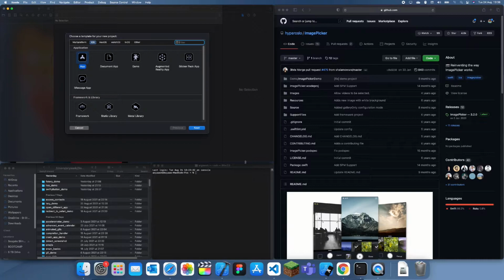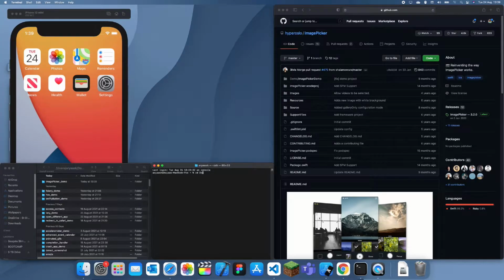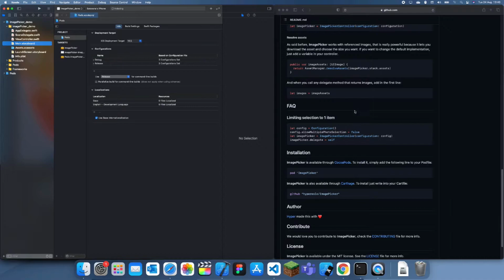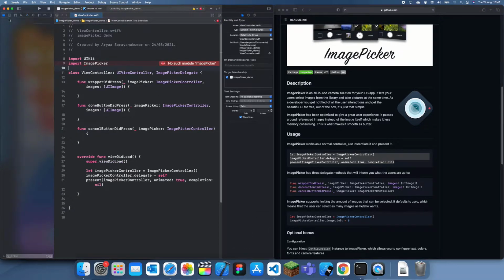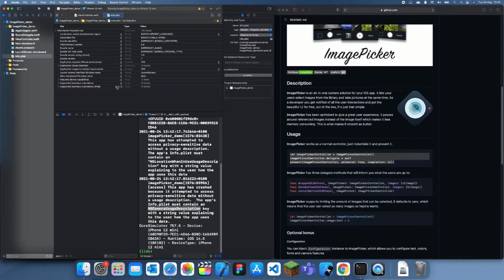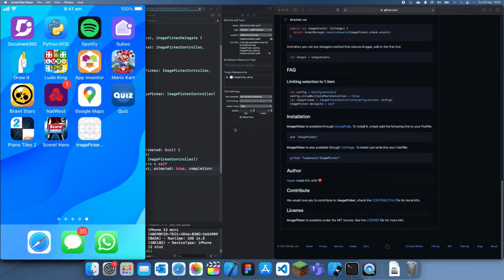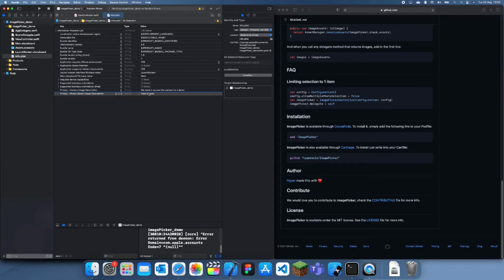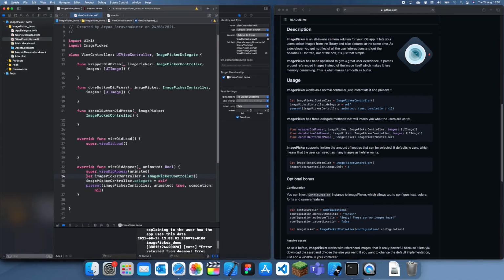Exploring Cocoapods, #11: Image Picker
In this video I will show you about a cocoapod called image picker which gives you a nice and neat image picker, all you need to do is present the controller and give the app the required permissions.